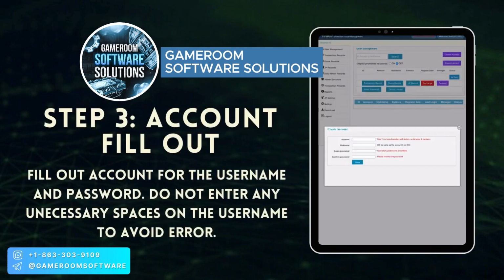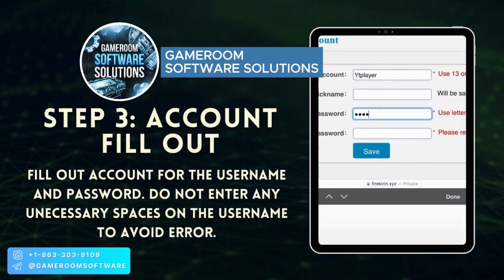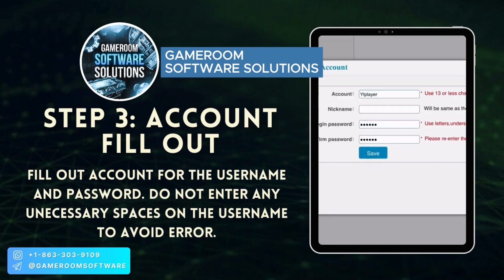Moolah Store Account Tutorial for Distributors & Agents | Create, Load & Redeem Players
Learn how to set up and manage your Moolah Store Account in this step-by-step distributor backend tutorial. Perfect for agents, operators, resellers, subdistributors, shop owners, and anyone looking to run a sweepstakes business in the USA or beyond.

We’ll walk you through everything: how to create player accounts, load credits/points, redeem winnings, and operate your POS terminal, admin console, or kiosk setup. Whether you manage a shop, are a master distributor, or want to host 777 fish games, bingo, keno, slots, or arcade-style casino apps, this tutorial covers it all — mobile or desktop.